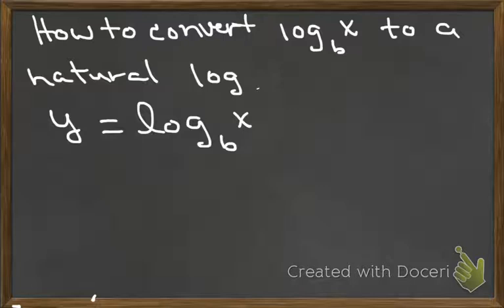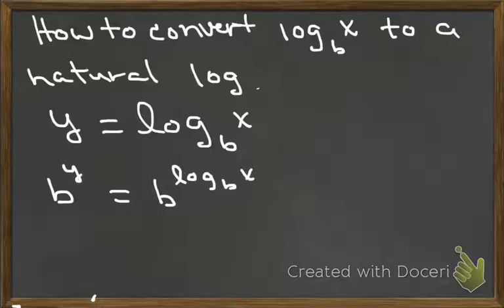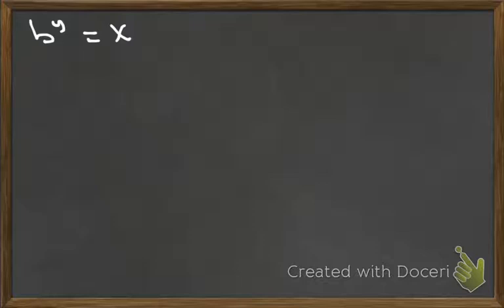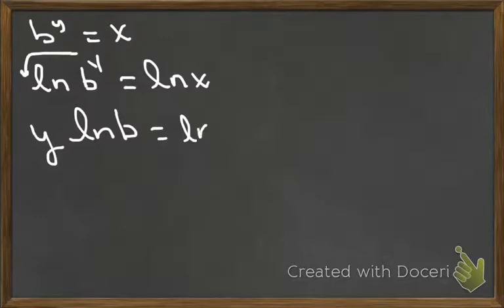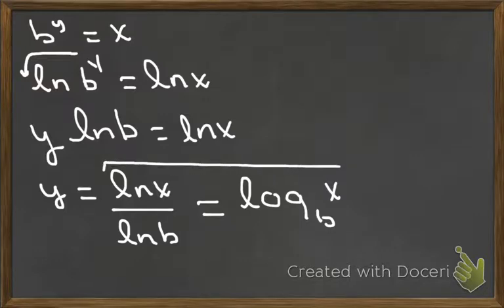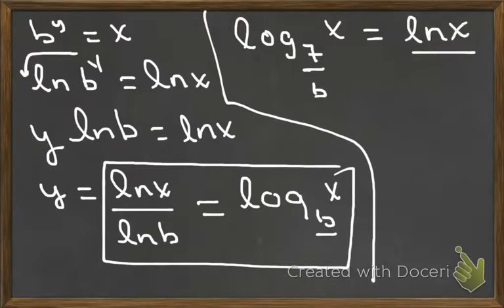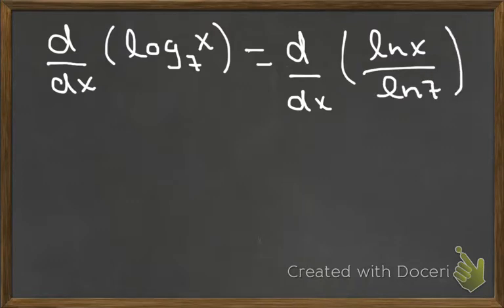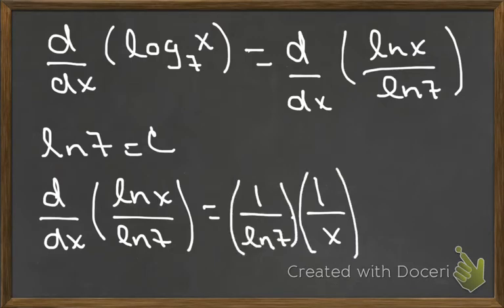derivatives of logs